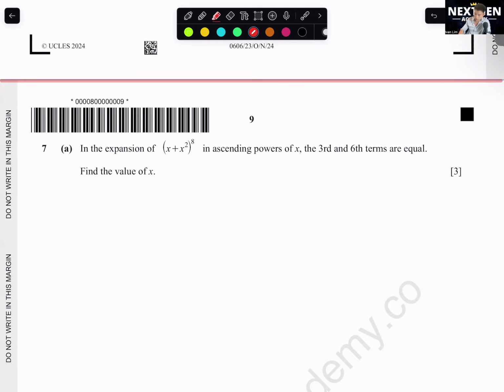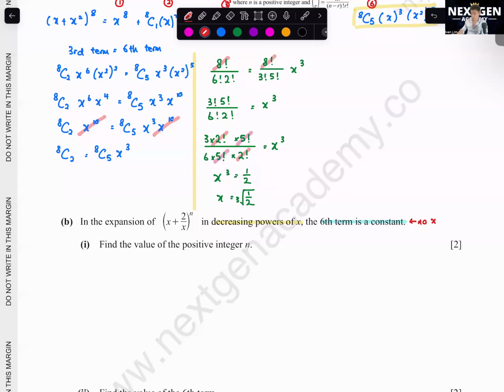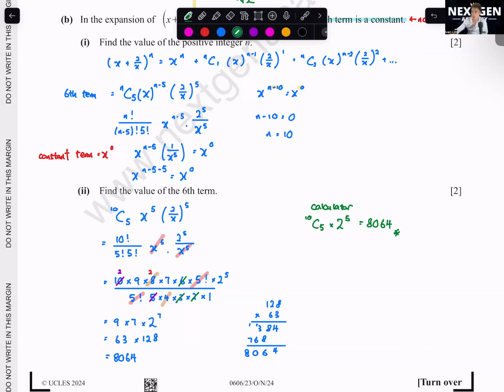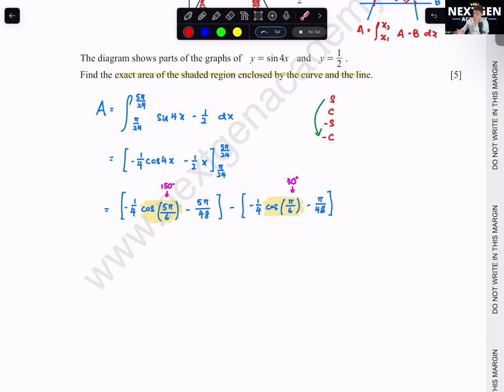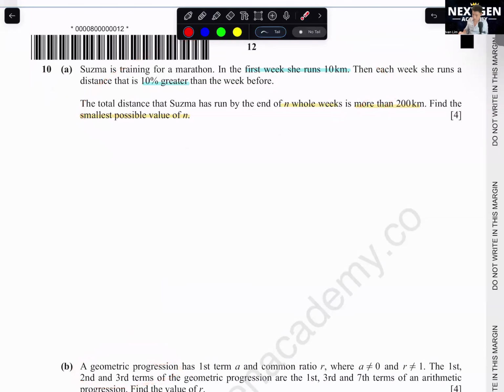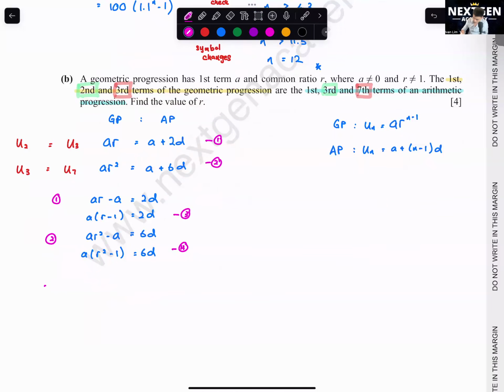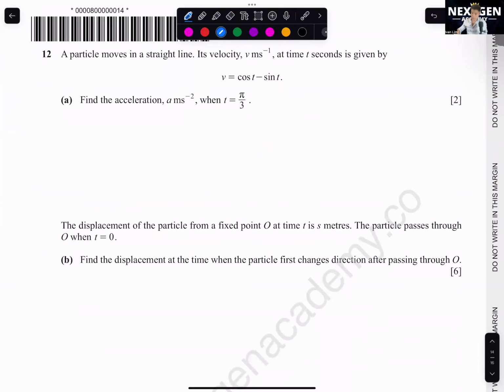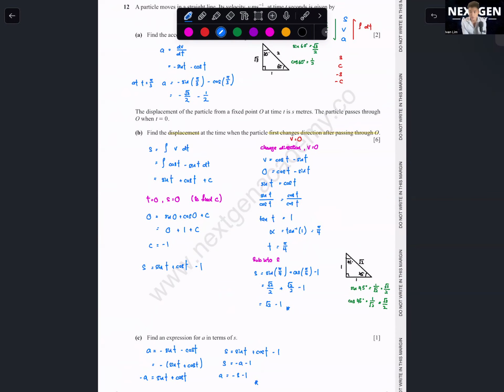14b 0606/23/O/N/24 part 2 (Q7-12) | OCT/NOV 2024 v23 | IGCSE ADDITIONAL MATHS | MARKING SCHEME ⭐️